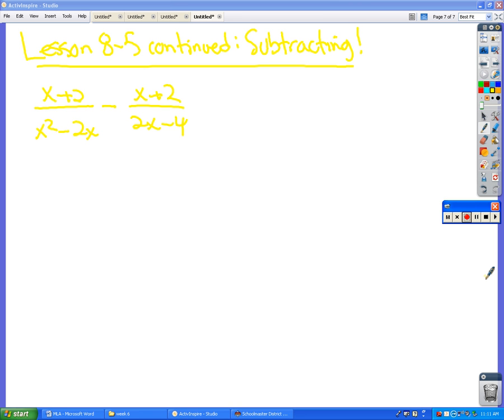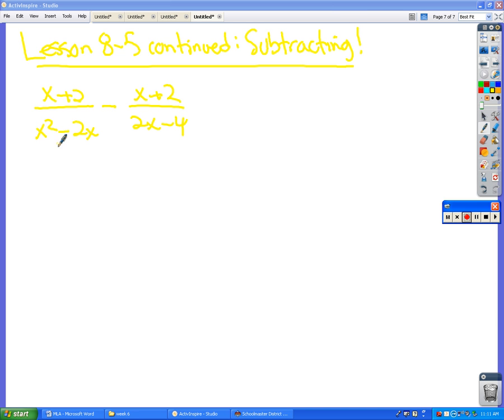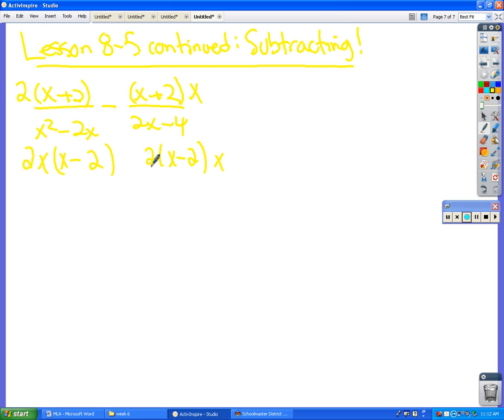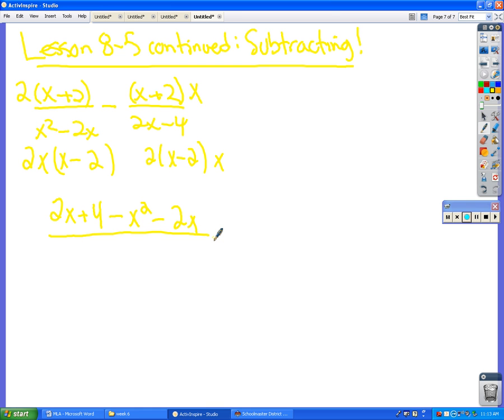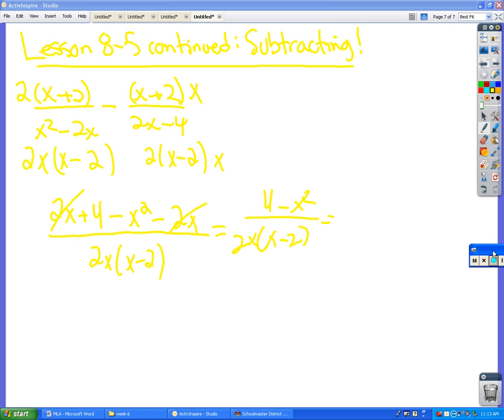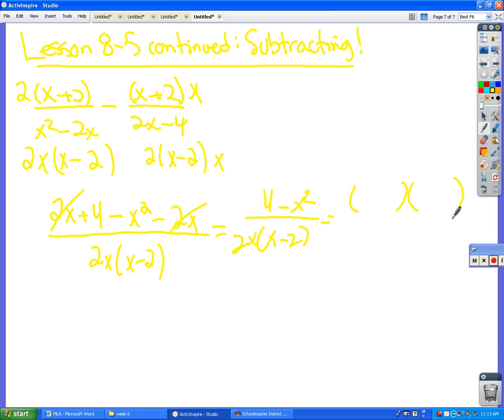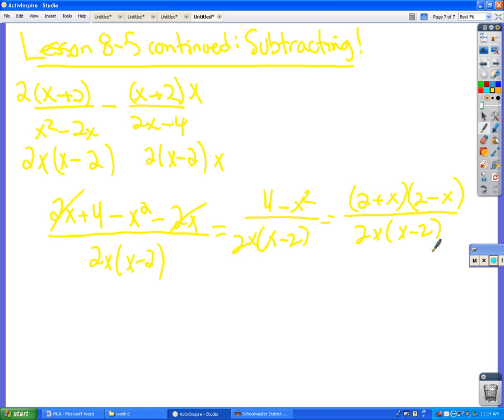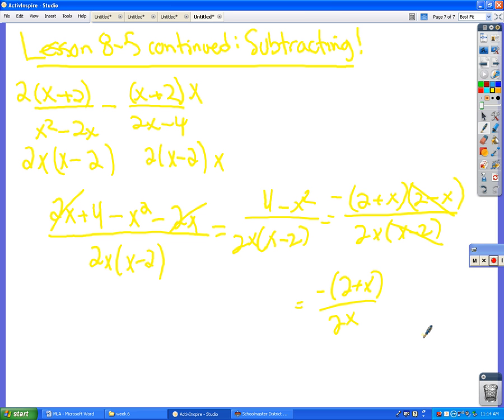AA section 8-5 notes part 2.avi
Advanced algebra notes section 8-5 Thursday April 19th